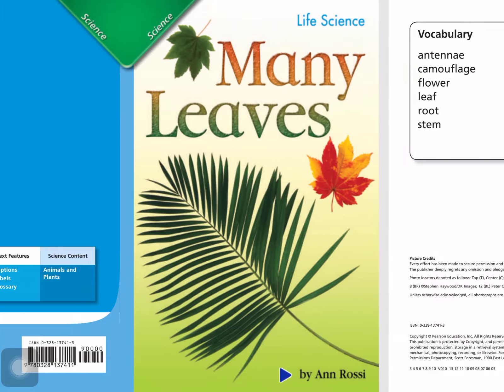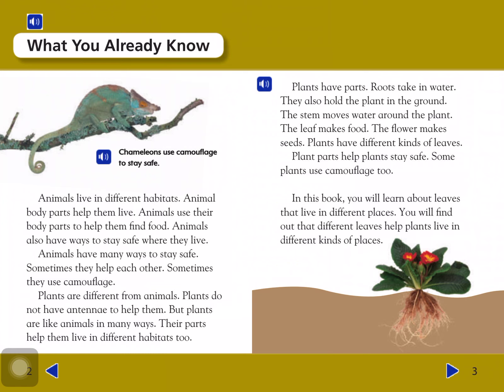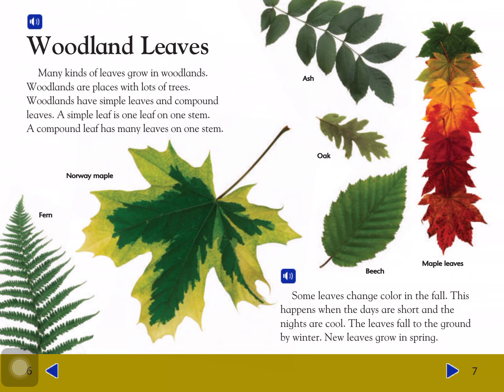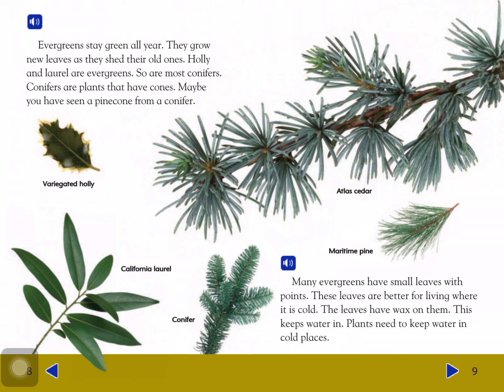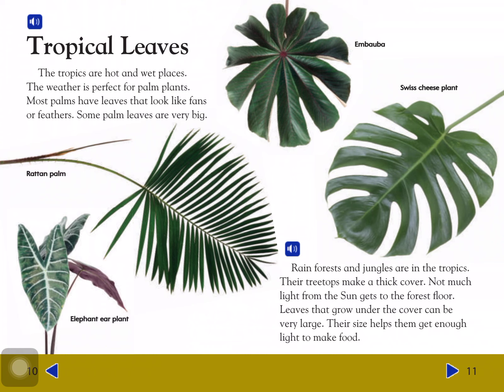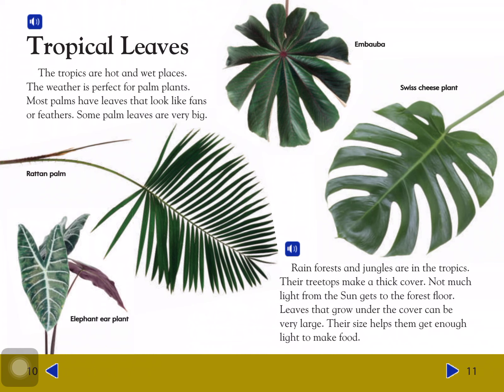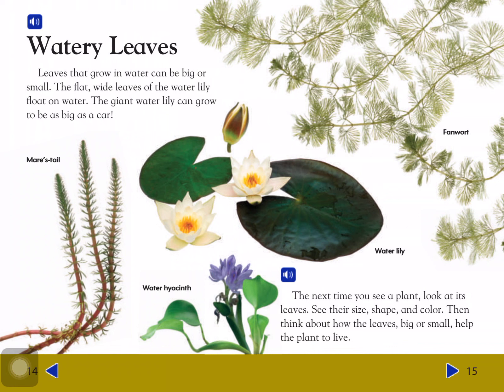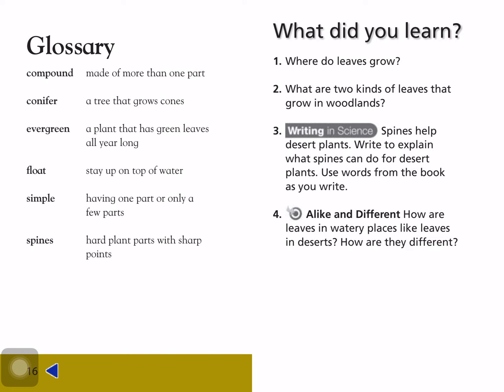Chapter 3 Readers Advanced